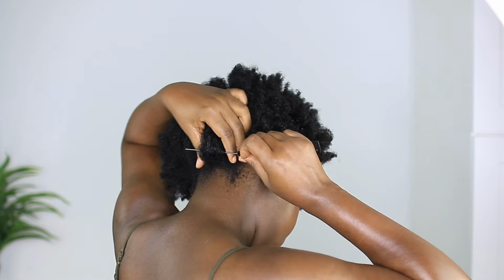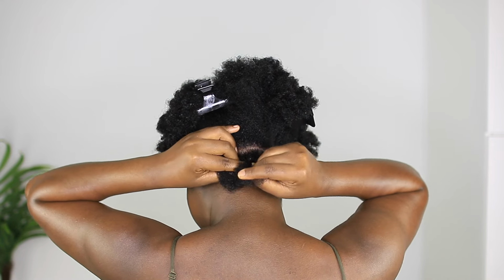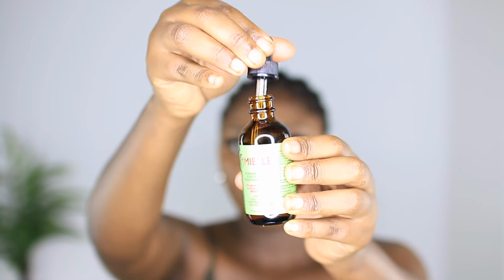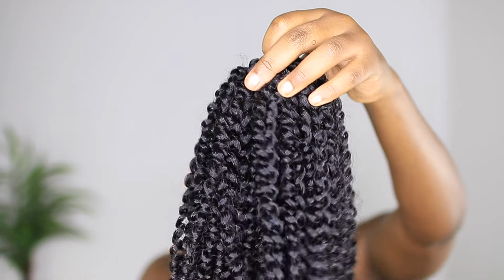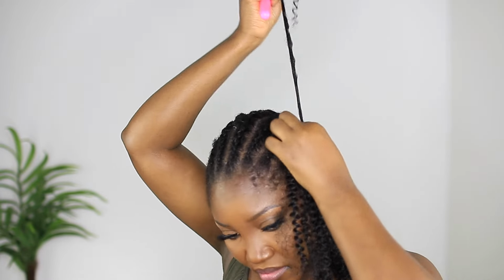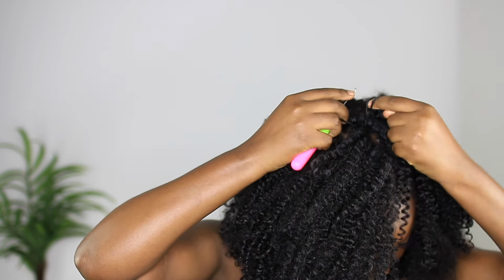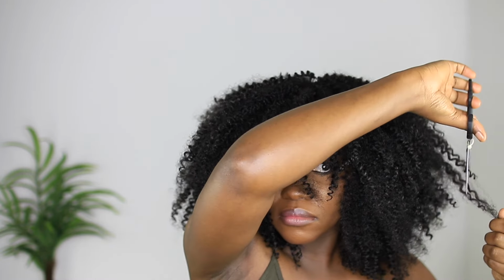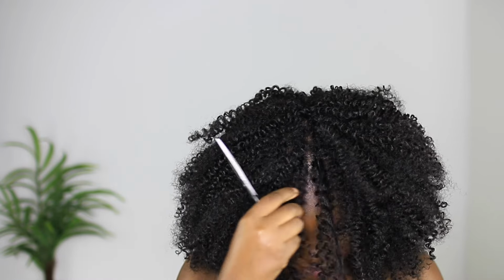Easy Installation Tutorial: Outre X-Pression 4A Kinky Loop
Hey Guys! Before we dive into it this week, lets kick things off with this beautiful look. My comfort hairstyle is this stunning crochet coils by outre.

Link To Hair

Amazon Store Front